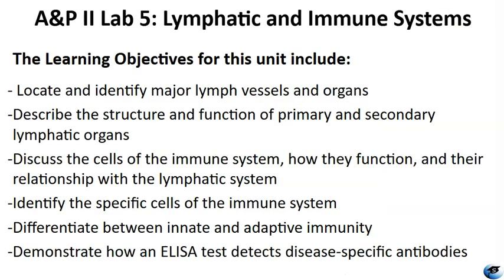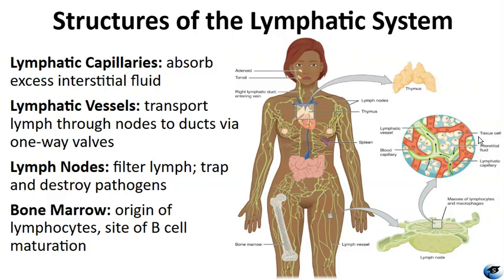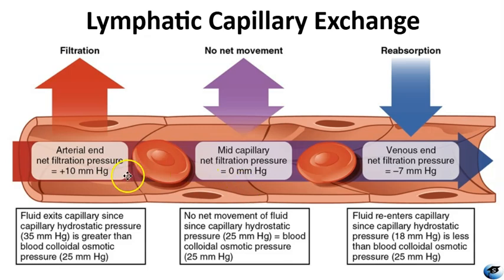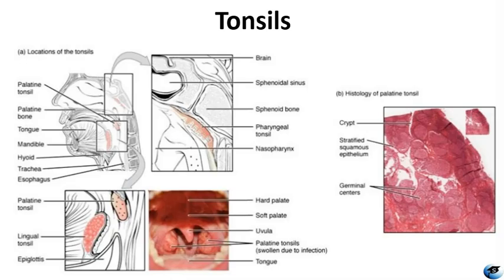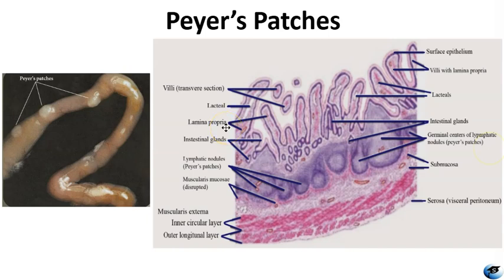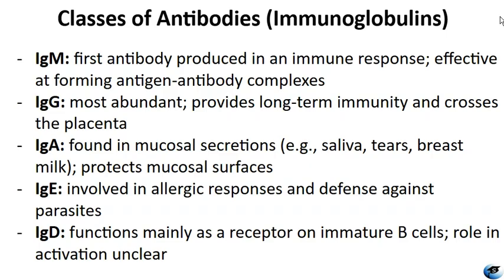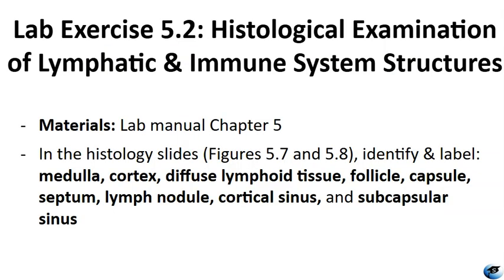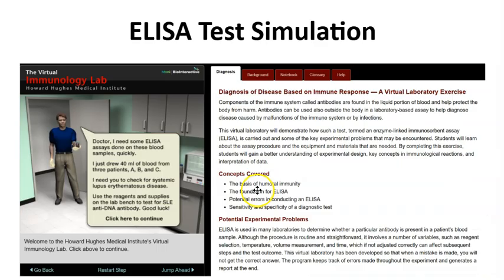ONLINE Anatomy and Physiology II Lab 5: Lymphatic and Immune Systems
Jump To Topics:
Learning Objectives: 00:22
Overview of the Lymphatic System: 00:49
Formation and Flow of Lymph: 02:41
Structures of the Lymphatic System: 04:16
Lymphatic System Immune Defense: 07:55
Trunks and Ducts of the Lymphatic System: 09:40
Lymphatic Capillary Exchange: 10:52
Lymph Node Structure and Function: 13:21
Location of Lymph Nodes: 14:39
Tonsils: 16:23
Thymus: 17:51
Spleen: 19:38
Peyer's Patches: 21:17
Hematopoietic System of Bone Marrow: 23:00
Types and Functions of Lymphocytes: 24:30
Classes of Antibodies (Immunoglobulins): 25:42
Detecting Antibodies with ELISA: 27:27
Pre-Lab Activities: 30:51
Lab Exercise 5.1: Exploring Lymphatic System Structures in Models: 31:17
Lab Exercise 5.2: Histological Examination of Lymphatic & Immune System Structures: 32:31
Lab Exercise 5.3: ELISA Testing Interactive Web Activity: 36:36
Preparation and Work Due: 38:15

Textbook Information:
OpenStax College, Rice University. (2022). Anatomy and Physiology 2e.